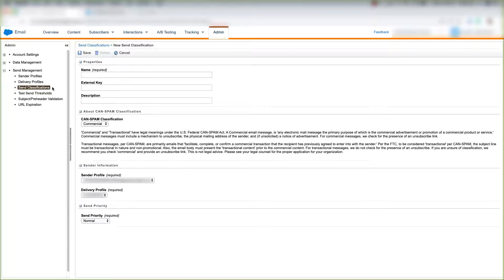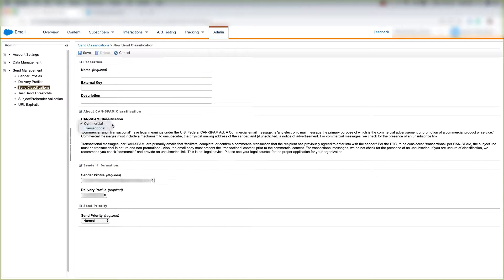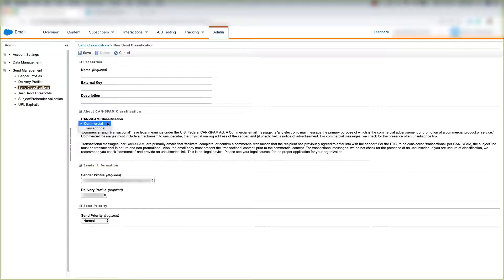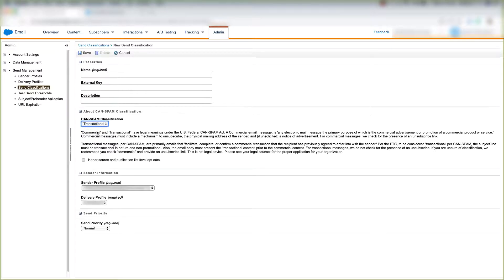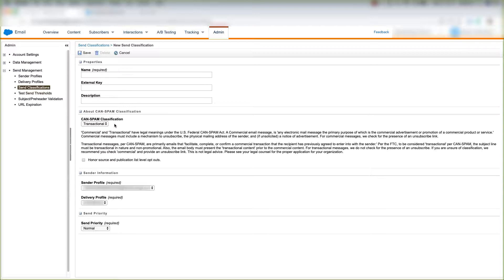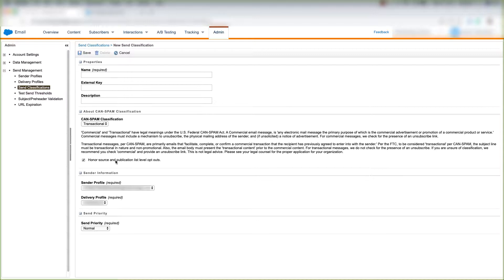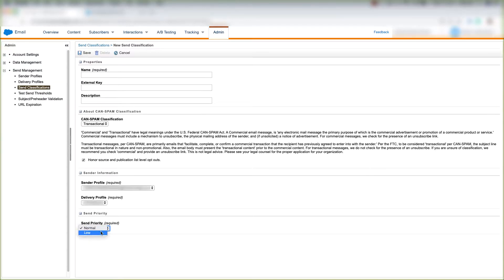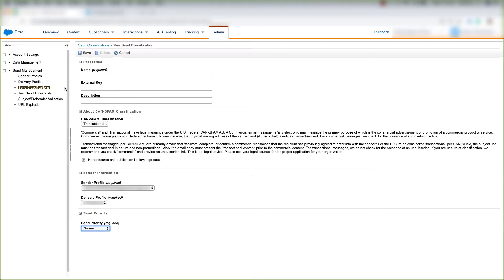Marketing Cloud 'Send Classification' | Tutorial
In this video, I show you how to set up Marketing Cloud Send Classifications.

According to Salesforce Marketing Cloud Documentation:

Send classifications for Email Studio in Marketing Cloud Setup lets admins choose the parameters for an email job in one place. Marketing Cloud can reuse those parameters for multiple email send definitions.

For example, an admin creates a send classification used every time a message containing a catalog sends to ensure that send always uses the appropriate parameters.

Select a send classification, together with content information and audience information, when you define a message send by creating a message interaction.

Send classifications include these three things:

- A Delivery Profile
- A Sender Profile
- Your CAN-SPAM (Controlling the Assault of Non-Solicited Pornography and Marketing) classification

You need to create the 'delivery profile' and 'sender profile' separately before you create your send classification. You can choose to override the delivery profile and sender profile on the send classification when you include the send classification in a message interaction.

Marketing Cloud requires that all messages comply with CAN-SPAM, regardless of the country the sender or subscriber lives in.

All of your messages HAVE to comply with US law. Also, US-based ISPs with a strong international presence, such as Yahoo and Hotmail, similarly require that messages received comply with the law.

These guidelines comply with best practice standards applied by most Internet Service Providers and email receivers worldwide.

Create a transactional send classification, then choose whether sends using that send classification honor the opt-out list associated with your chosen list.